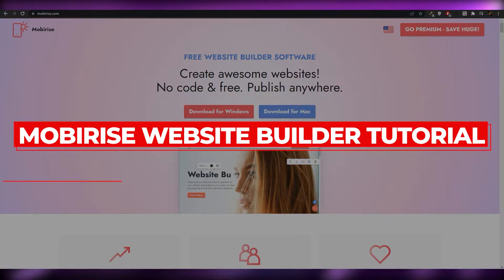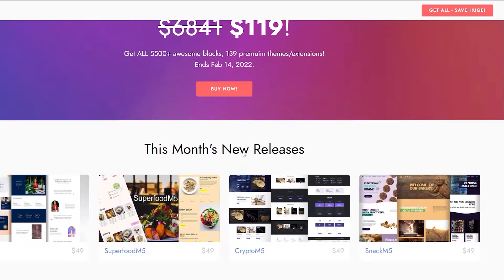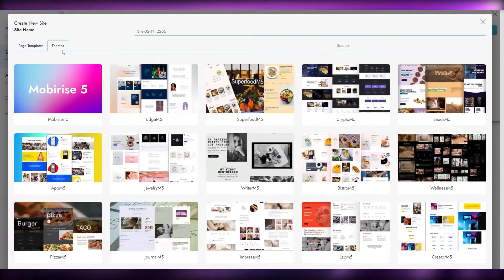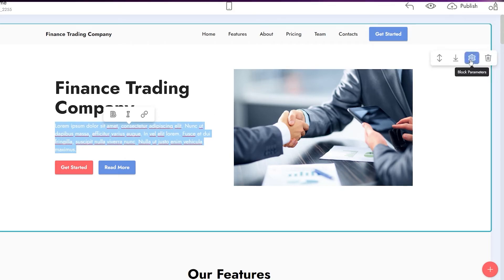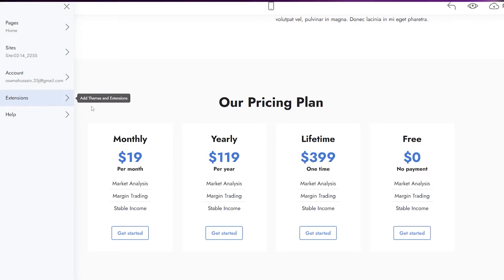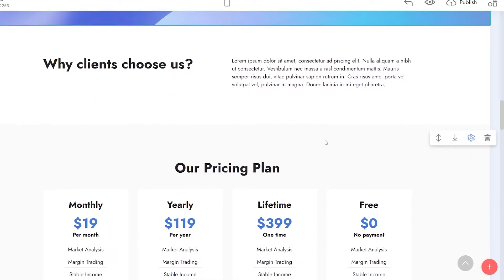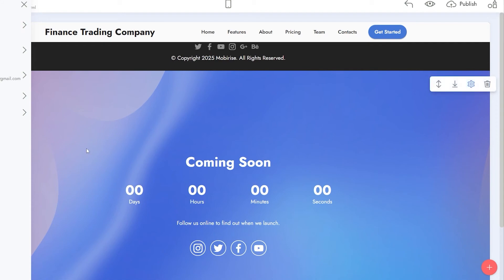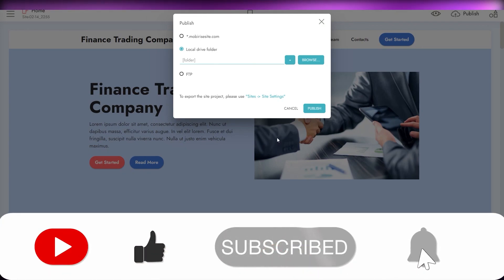Mobirise Website Builder Tutorial 2025 | How To Create A Website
In this video I show you How you can create your own professional website with Mobirise website builder as a beginner in 2025.